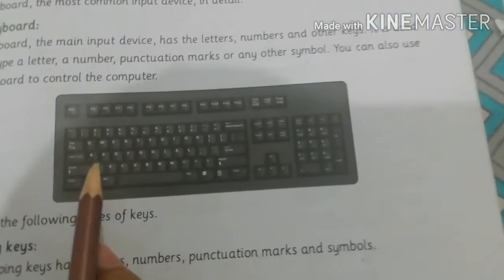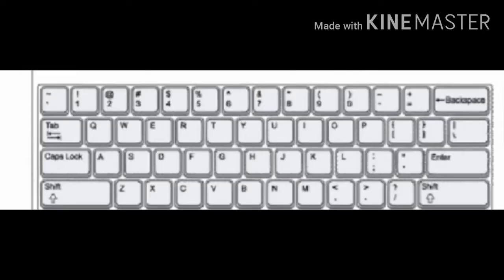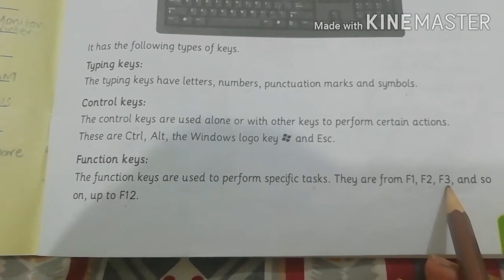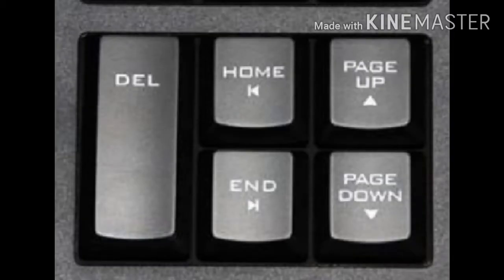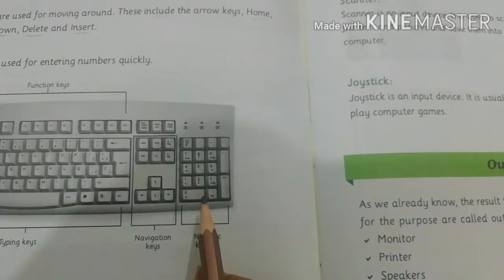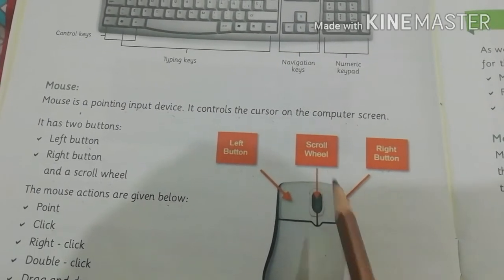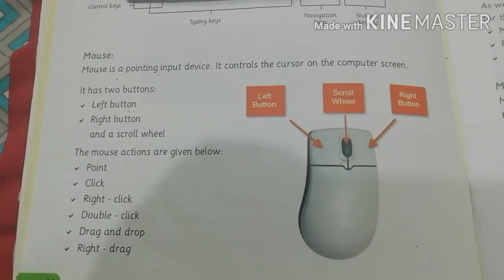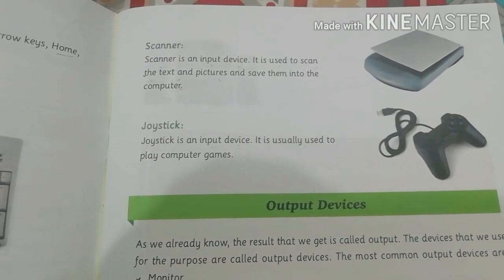Revision | Chapter 2| Grade 2